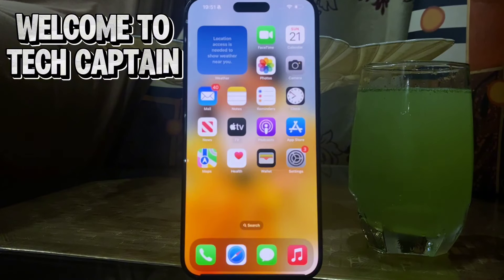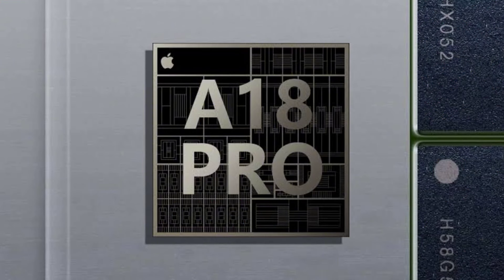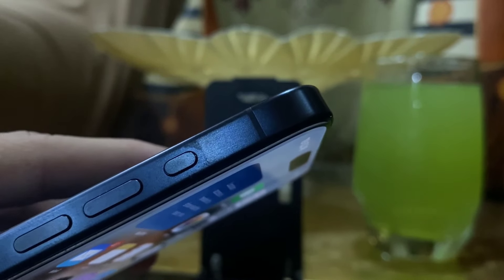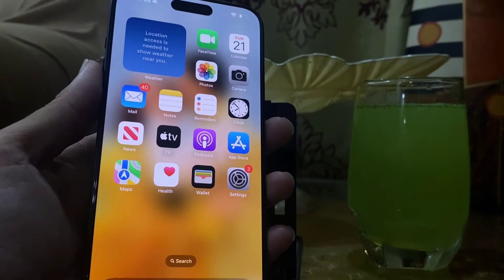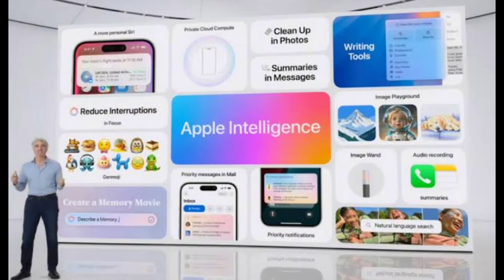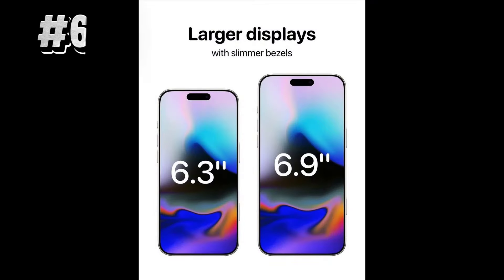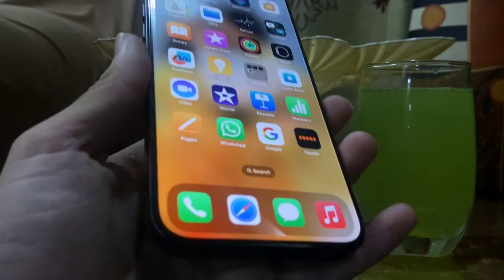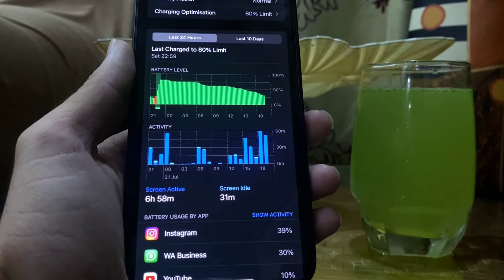7 new Changes coming to iphone 16 series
In this video i am going to talk about dome new changes coming to iphone new series in september